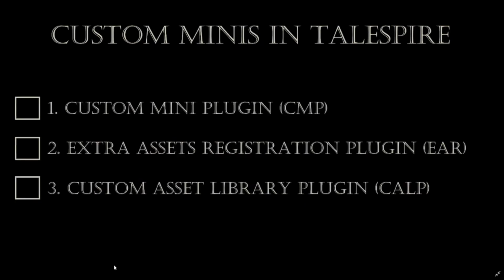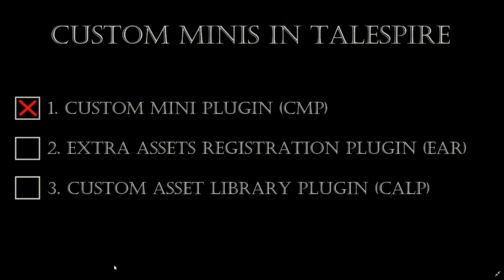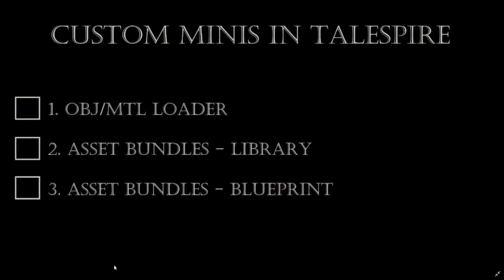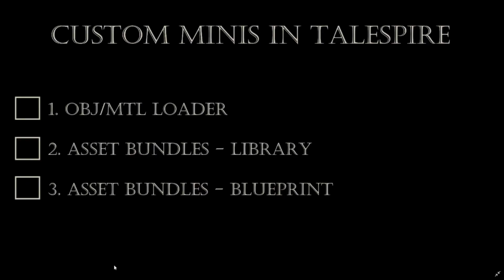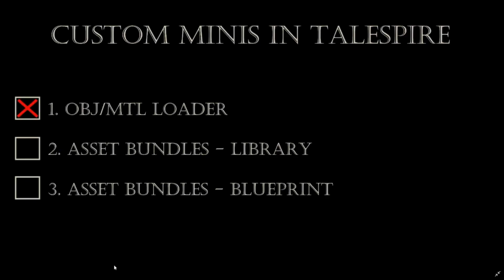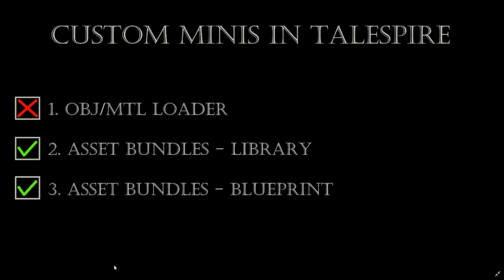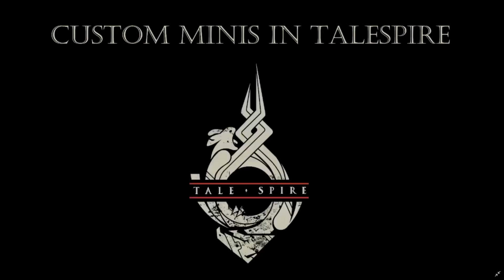Talespire - Custom Minis - Part 1 - Updated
This is a slightly updated version of the Custom Minis Part 1 video. It has been updated with screen text where the video is no longer applicable and what the current alternatives are.